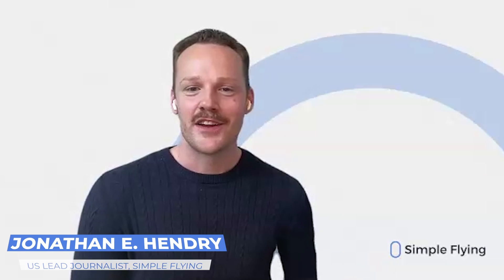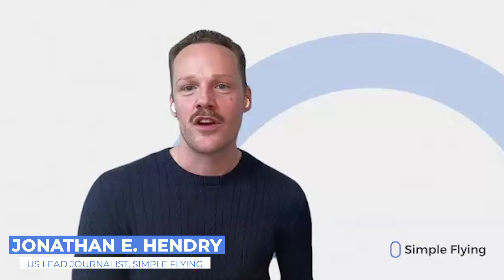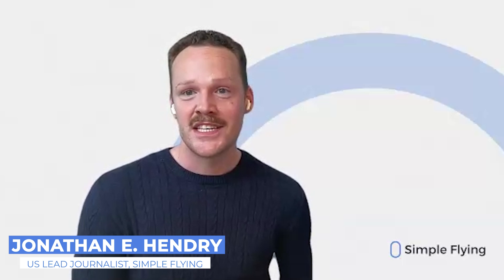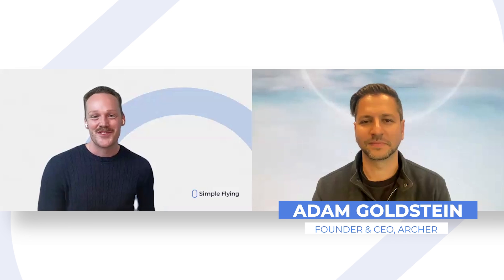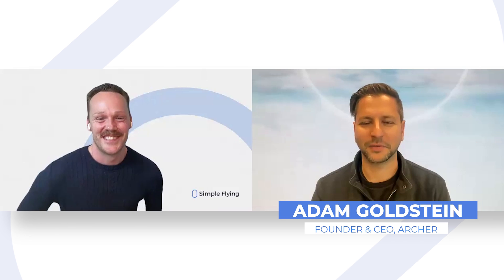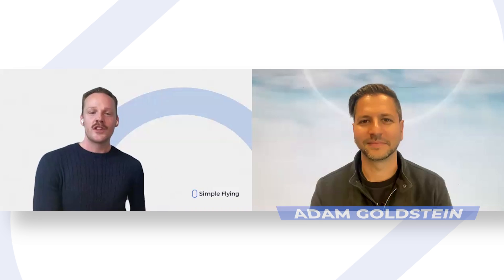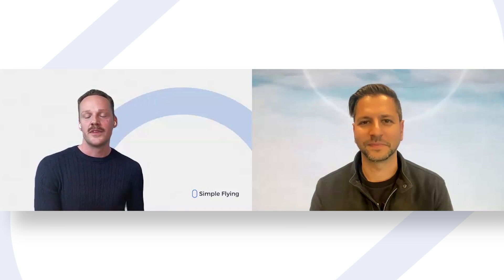Future Flying: In Conversation With Adam Goldstein, Founder & CEO Of Archer Aviation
Join us as we discuss the path to certification for Archer's eVTOL Midnight, as well as its potential uses and primary markets, and what it takes to design an aesthetically pleasing yet functional aircraft. With a mission to transform urban travel with short electric air taxi flights, Archer has already inked deals with the likes of United Airlines and the US Air Force.